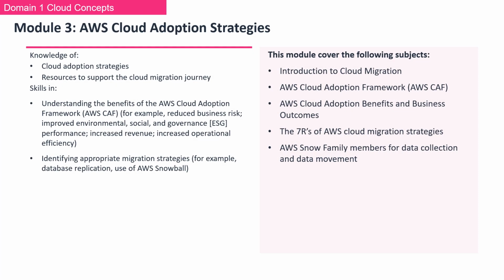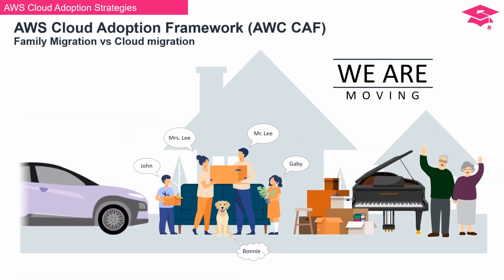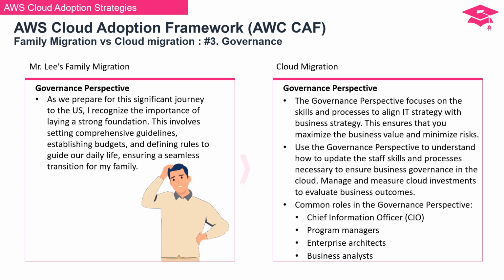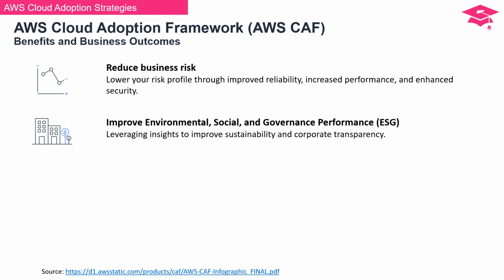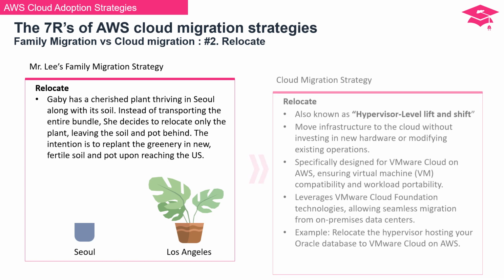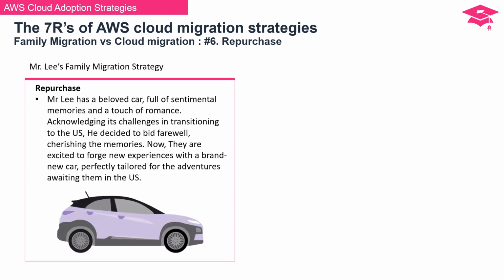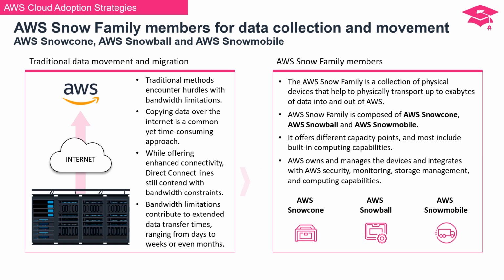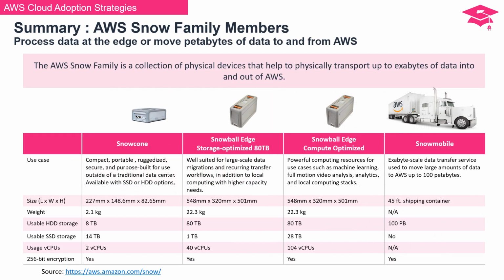CLF C02 - Module 03 : AWS Cloud Adoption Strategies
Module 03 : AWS Cloud Adoption Strategies (CLF-C02)

Knowledge of:
* Cloud adoption strategies
* Resources to support the cloud migration journey

Skills in:
* Understanding the benefits of the AWS Cloud Adoption Framework (AWS CAF) (for example, reduced business risk; improved environmental, social, and governance [ESG] performance; increased revenue; increased operational efficiency).
* Identifying appropriate migration strategies (for example, database replication, use of AWS Snowball)